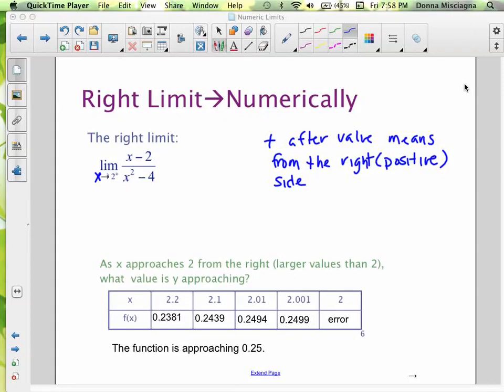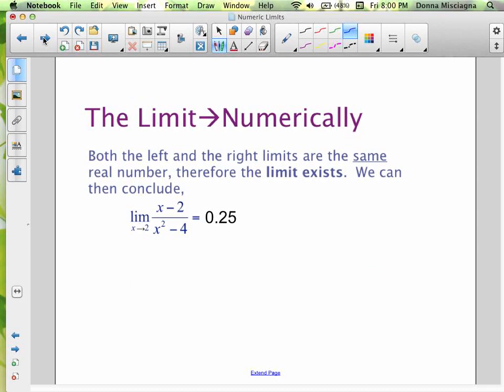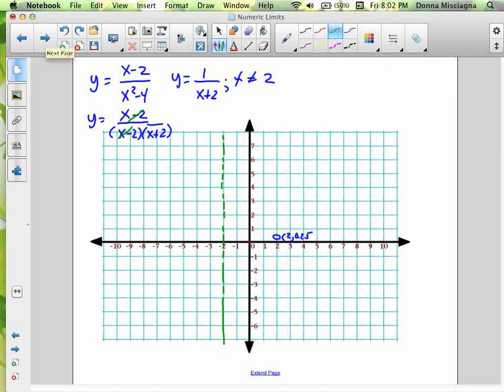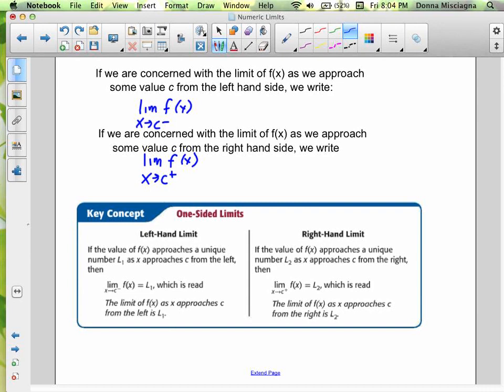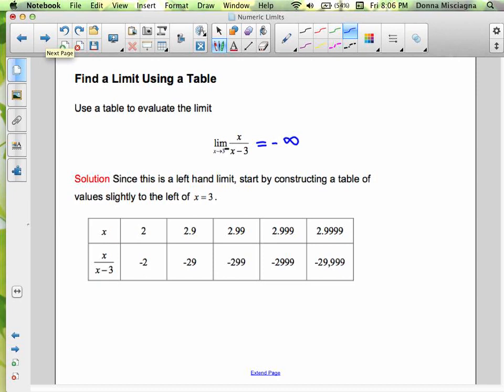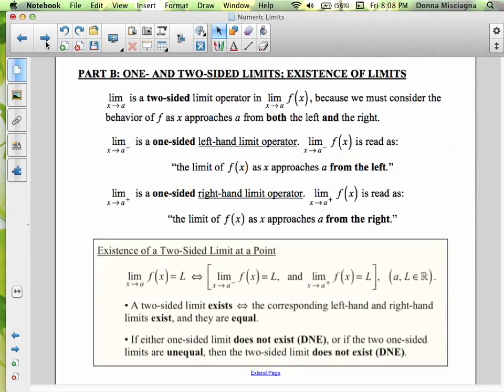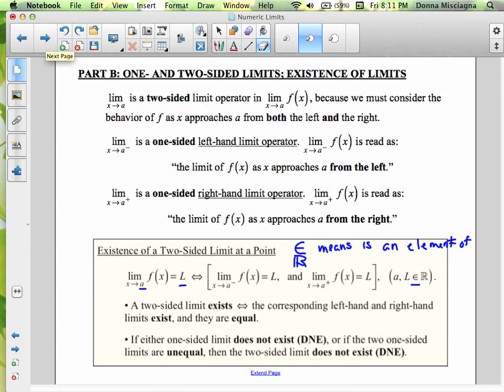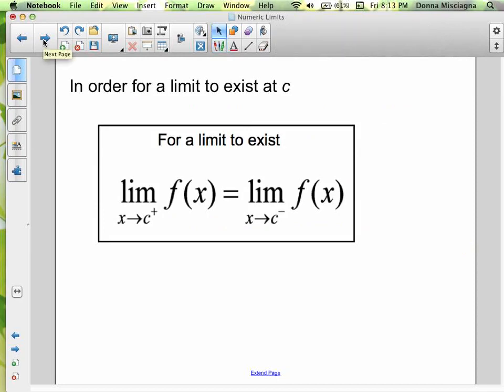Right and Left Hand Limits Broadband